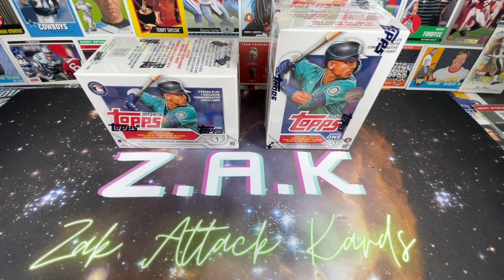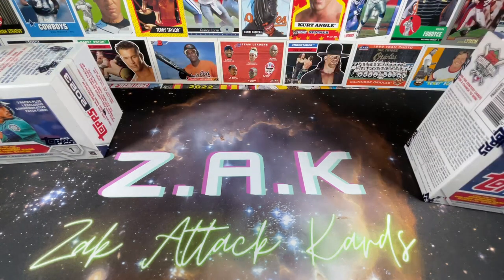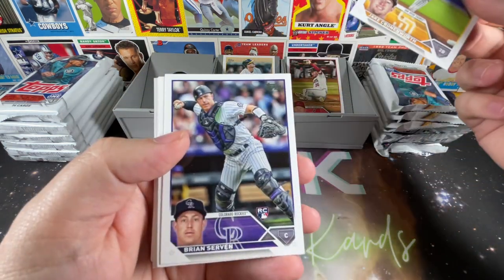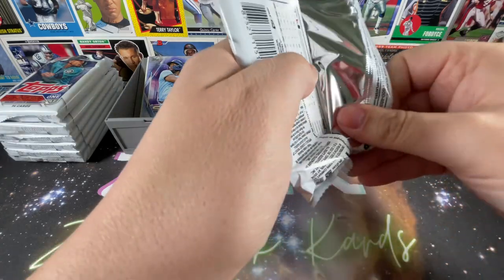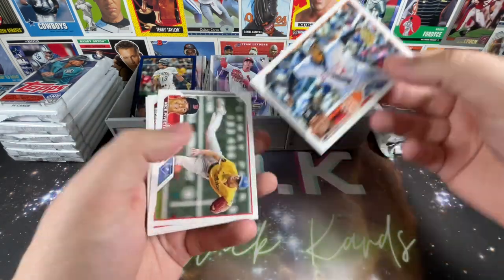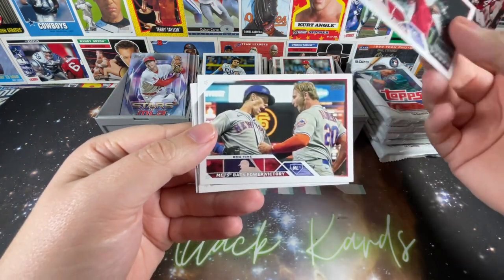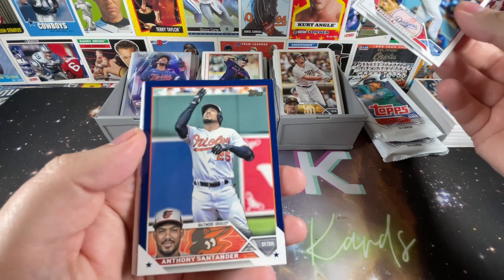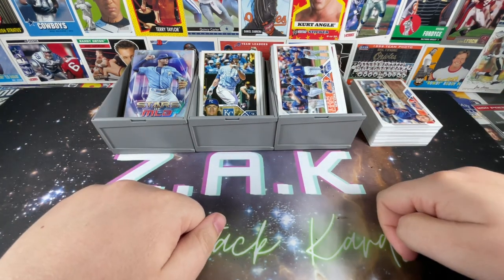Is Topps/Fanatics Ruining Retail?!? | 2023 Topps Series 1 Blaster Review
2023 Topps Series 1 retail has finally arrived, but is Topps or Fanatics trying to ruin retail releases? This argument is discussed in the video as well as a comparison to the 2022 release. How does the new design measure up? Check it out.